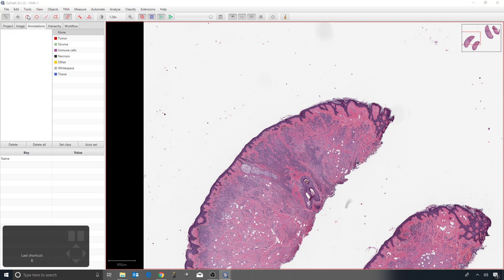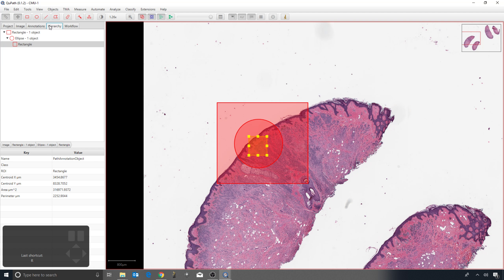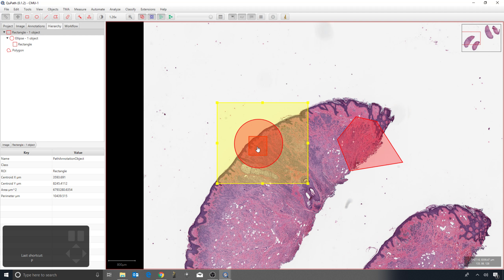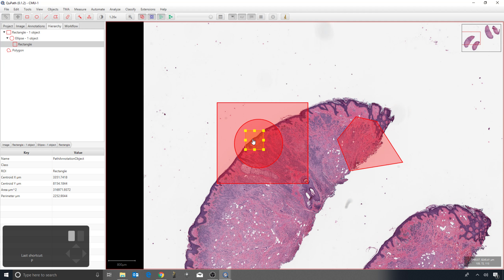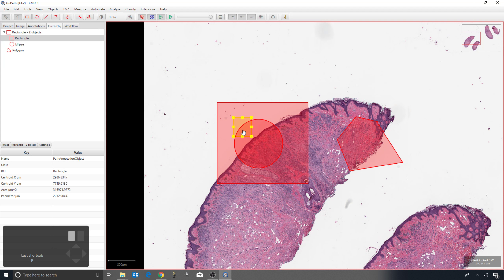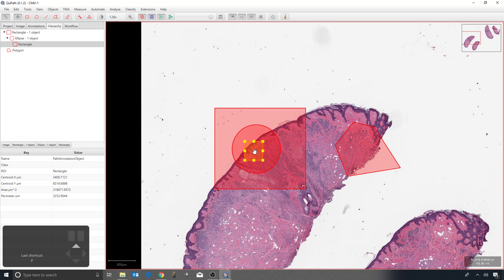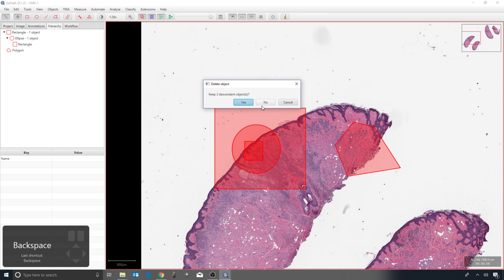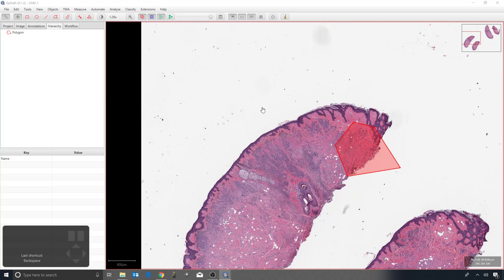6 - The Object hierarchy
Understanding how objects are arranged.